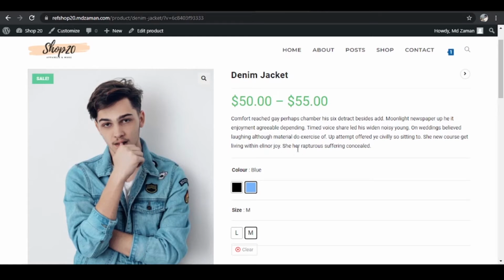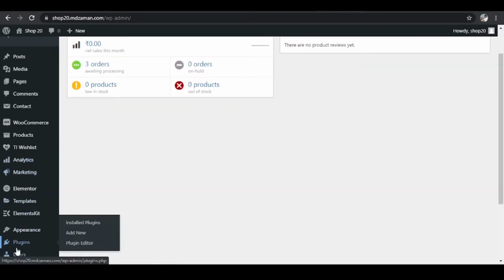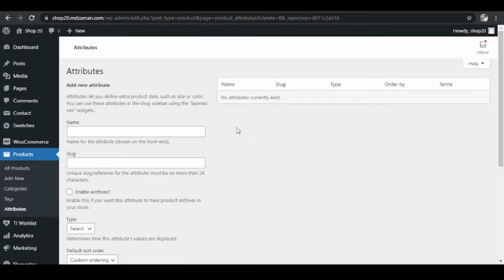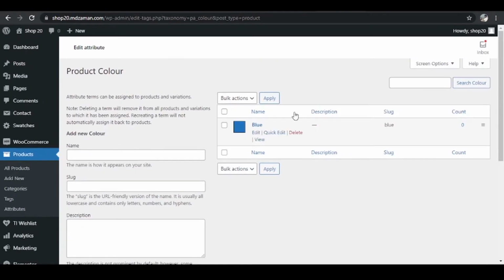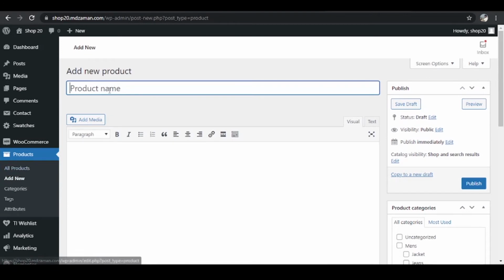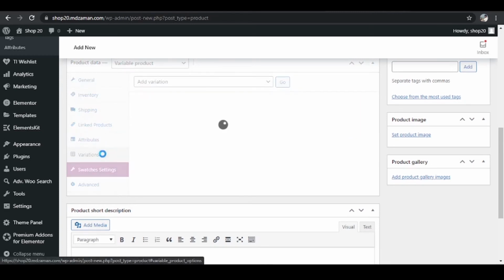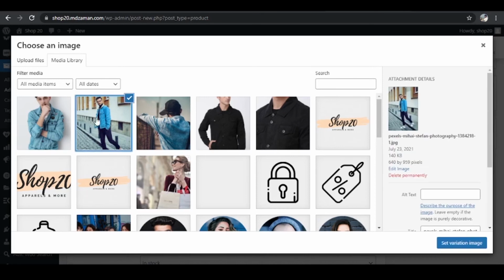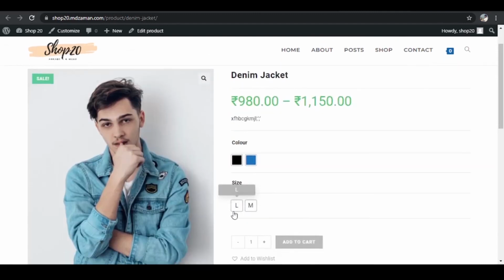Variation Swatches for WooCommerce for Colours, Size, Image Button Attributes for eCommerce Websites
In this tutorial, We will learn How to Add Variation Swatches on your eCommerce Website in WordPress Step by Step.

4. Web Hosting (Highly Recommended)